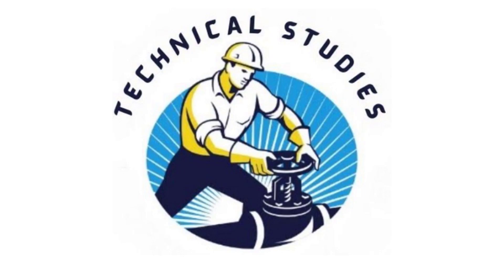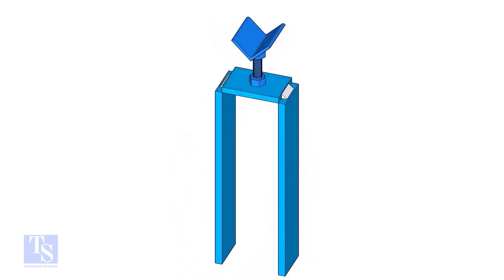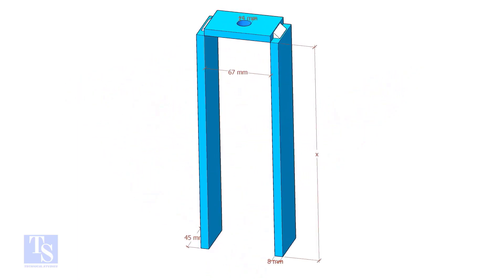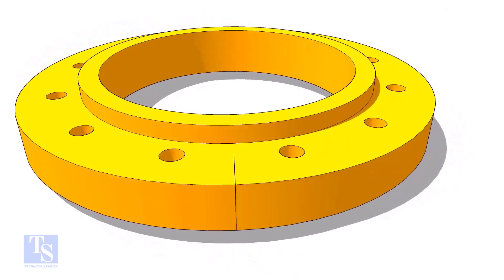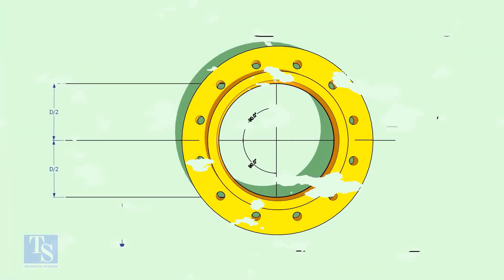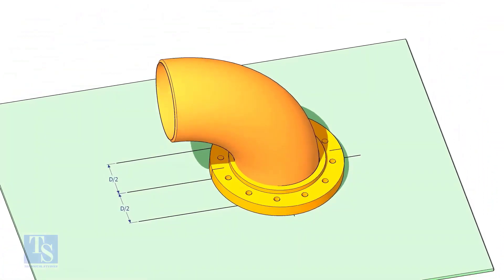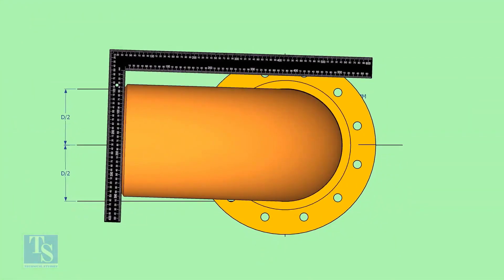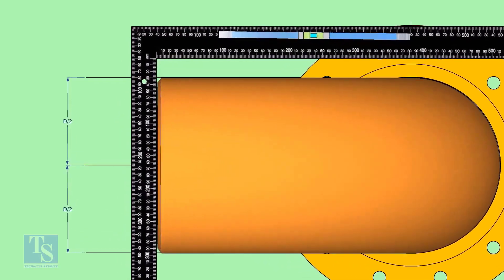How to fit up a Slip on Flange to a 90 degree Elbow.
How to fit up a Slip on Flange to a 90 degree Elbow.  @technicalstudies. ​